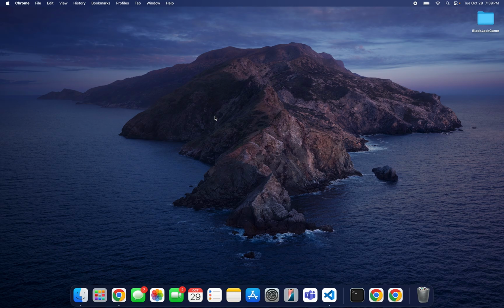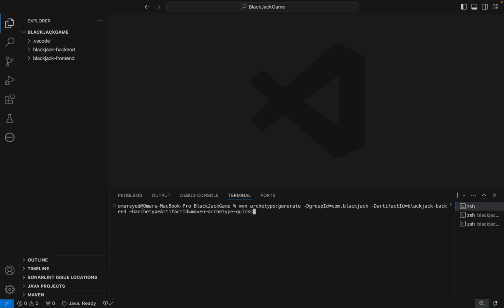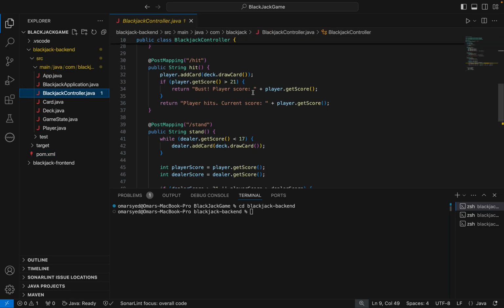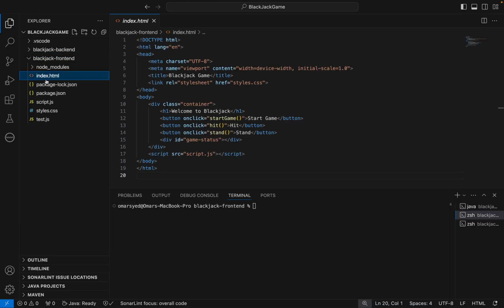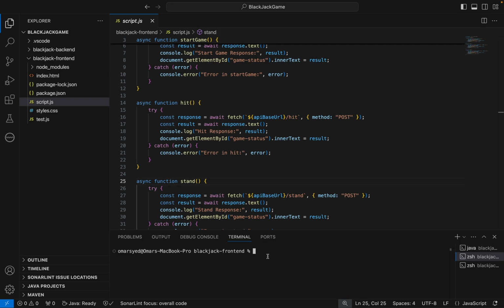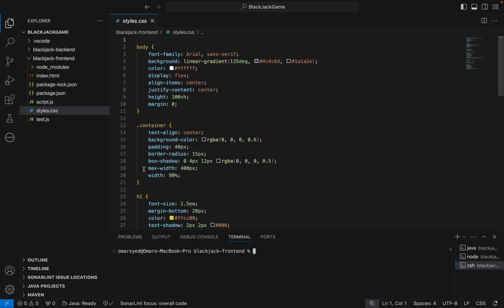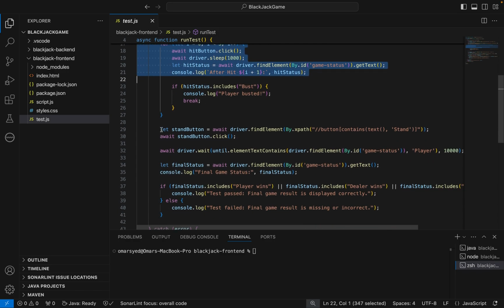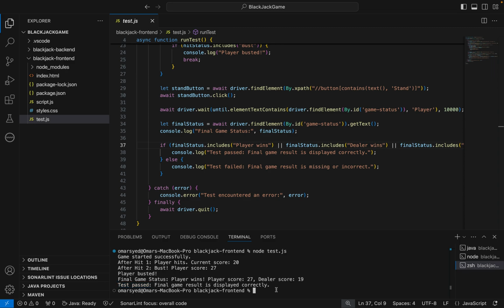Recap Using Java as backend and JS for front end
In this video, I walk through building a complete web-based Blackjack game using Java for the backend with Spring Boot, a JavaScript frontend, and Selenium for automated testing. We'll cover setting up the backend logic, creating a simple HTML/CSS/JavaScript frontend to interact with the game, and running a full game test using Selenium. Check out the GitHub repository for the full source code and instructions